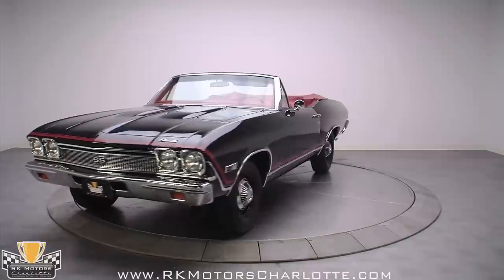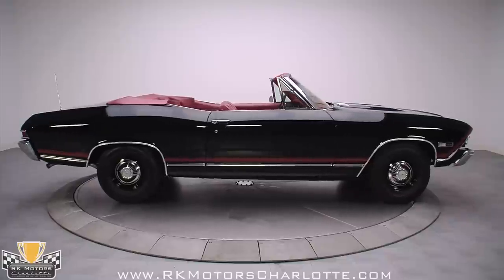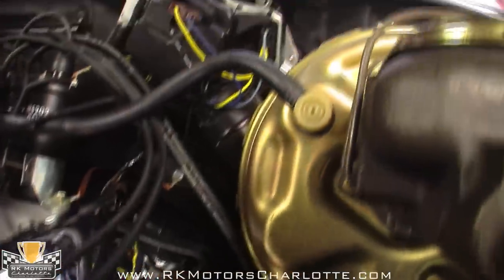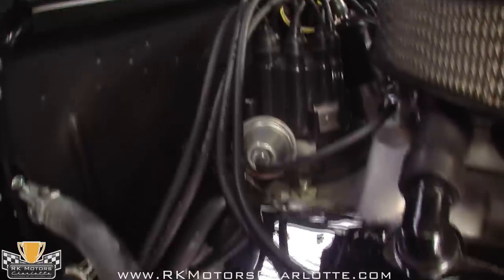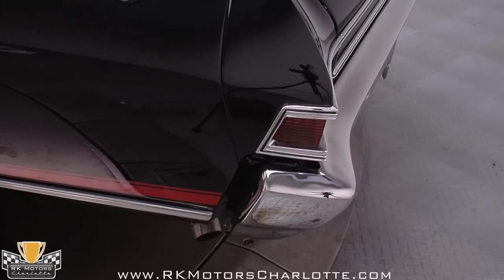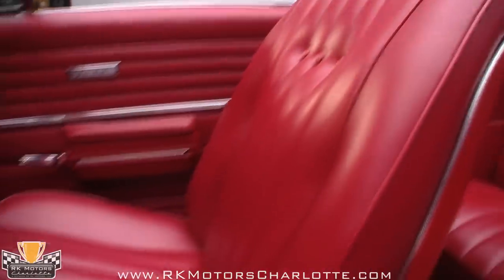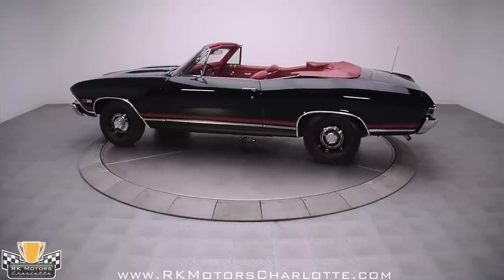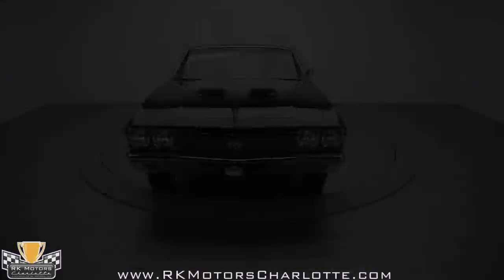132686 / 1968 Chevy Chevelle SS396 Convertible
To say this numbers-matching Chevelle SS396 convertible is stunning is an understatement. There are few more spectacular color combinations than black over red, and when they're executed to this degree, the results can stop traffic. This is where skill and attention to detail really matter, however, because if you're going to create a stunner like this, it had better be right in every way. Looking closely at this one, there are no signs of bodywork, no visible ripples or marks on the finish, and panel alignment is about as good as it gets on these cars. With factory-style red graphics running along the flanks, it ties together perfectly with the interior, especially when the top is up, hinting at what you'll find inside.
As a matching-numbers car, of course that means the original code EG L78 375 horsepower engine lives under the hood. Fully rebuilt to stock specifications, every detail is correct and workmanship is superior. Note that the intake is correct, the carburetor is a proper Holley 4-barrel, and the hoses and clamps are exact reproductions. The chrome on the air cleaner and valve covers is nicer than the stuff on the bumpers of your driver, and the decals have been applied exactly in the right spot. If there's a flaw, it may only be that the satin black paint used on the inner fenders and radiator cradle is perhaps a grade or two too glossy.
That exceptional attention to detail and finish quality extends to the chassis as well. The transmission is the original Muncie M21 4-speed manual that was delivered with the car, and it turns a 12-bolt rear that has been finished so well that there are no casting marks on the axle tubes. The floors look fresh out of the stamping press, the suspension components have never seen water, and every nut and bolt is brightly plated as it was in 1968. A reproduction exhaust sounds correct, but more importantly, fits properly and looks original in every way. Wheels are original black steelies wearing poverty hubcaps, which look incredibly sinister on a black car. The final touch is a set of reproduction Firestone red stripe bias-ply tires that still have the casting quills intact.
Red interiors are spectacular, but it's easy to get it wrong, too. Too orange or too pink, and it loses the entire effect, but the vinyl used in this Chevelle is a correct, rich, brilliant red that is consistent from component to component. The door panels match the seats, which match the dashboard, which matches the center console. It's all extremely well done, with laser-straight seams, careful stretching, and almost no sign that anyone has ever been behind the wheel. New carpets were installed, and are protected by a set of exact reproduction rubber floor mats that match so closely that they almost disappear. The trunk holds a correct trunk mat and full-sized spare inside the most snug-fitting cover I've ever seen.
Consider this car a lesson in how to do it right. Is it over-the-top? Absolutely. But it's also gorgeous, beautifully detailed, extremely accurate, and, well, there's no penalty for over-restoration. Cars like this Chevelle are restored the way the factory COULD have built them given the unlimited time and resources of the modern restorer. None were actually built that were this nice, but that's not the car's fault. If perfection is what you seek, then a #1 car is your only goal. This one is nicer than most, and the combination of matching-numbers and a spectacular original color combination make it very hard to find a better example. Call today!